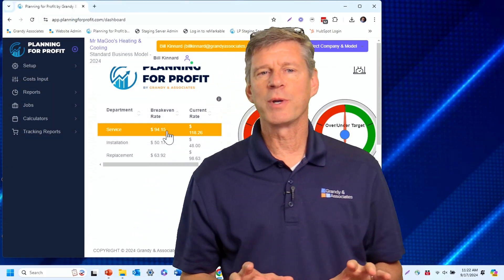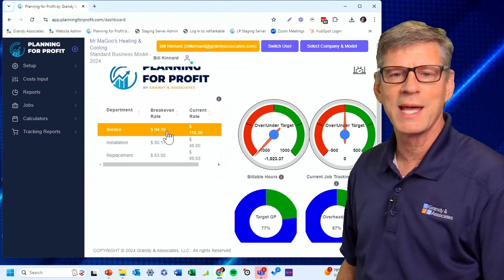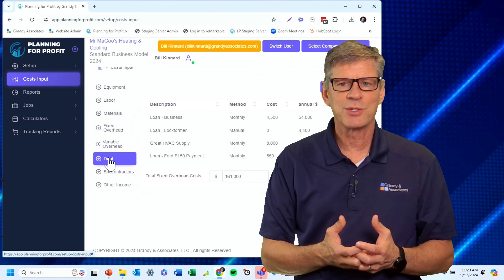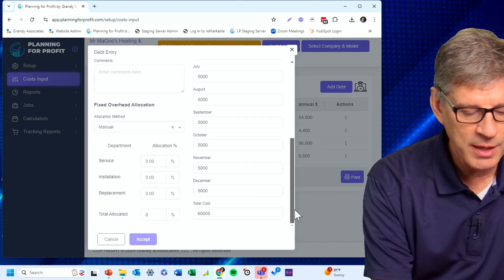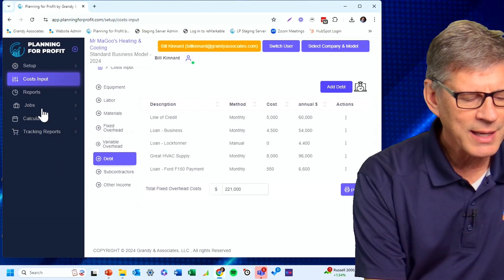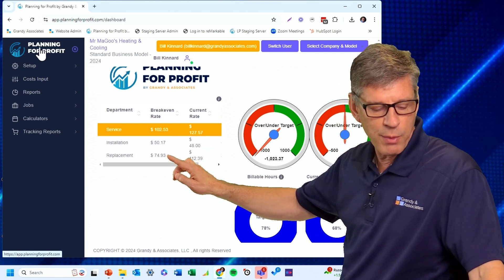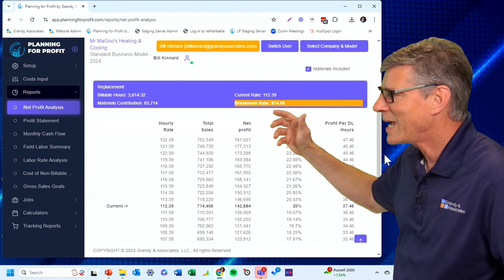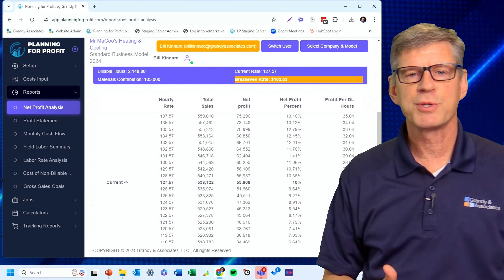Paying Down a Line of Credit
PFP Minute - Paying Down a Line of Credit